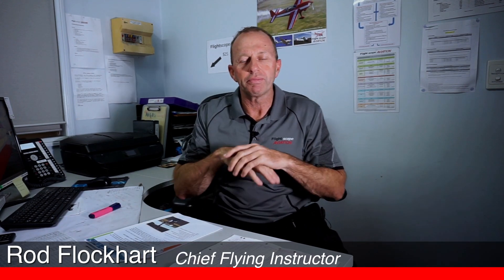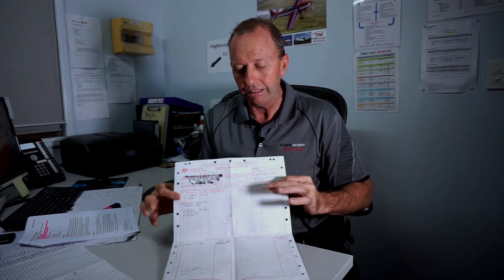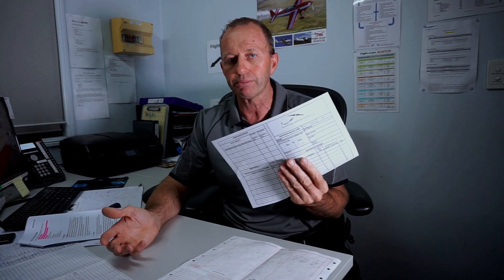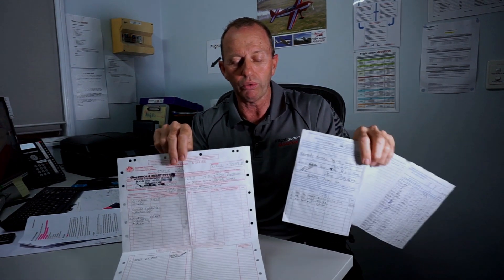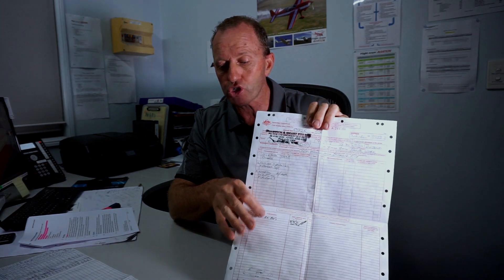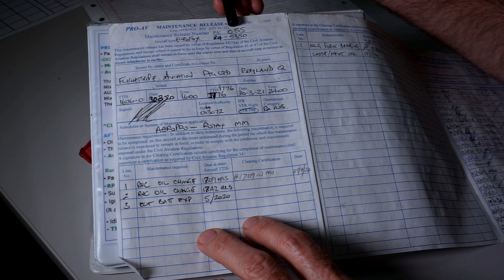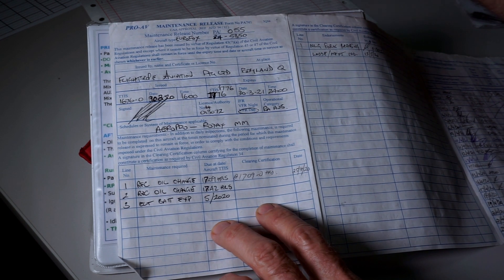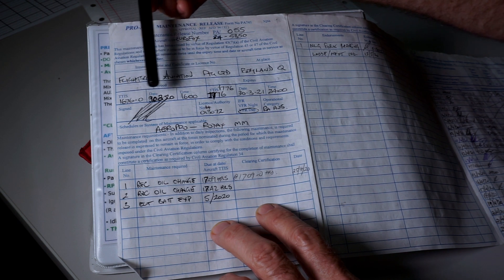Flightscope Aviation, Maintenance Release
MEL = Minimum Equipment List